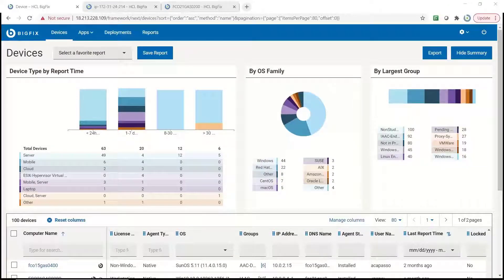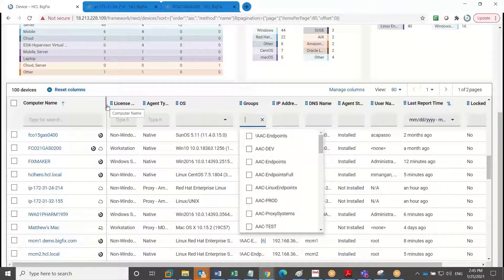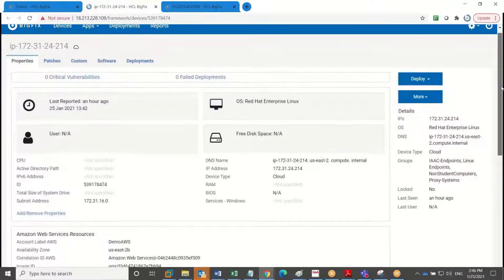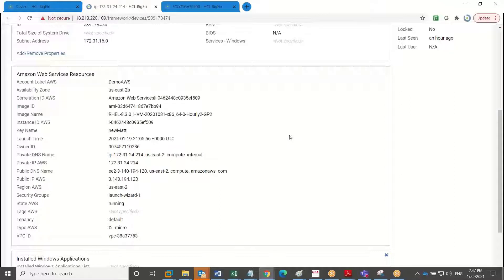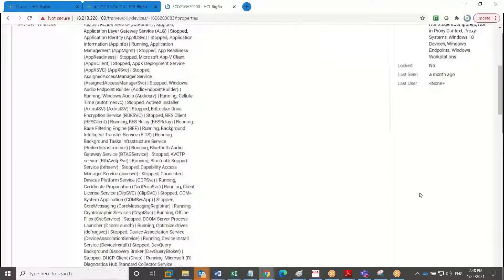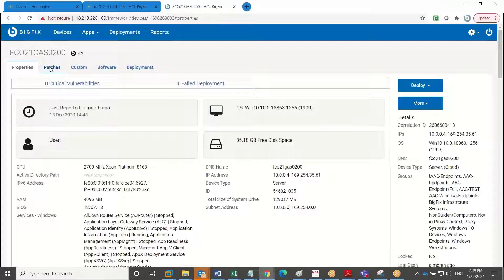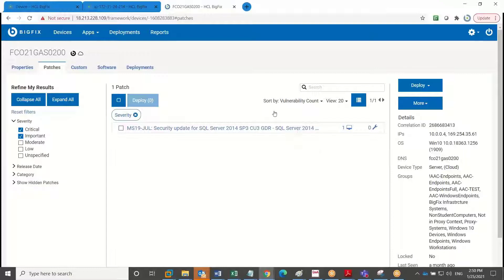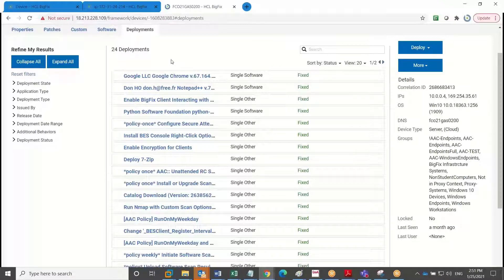BigFix - Multicloud Management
Many organizations are embracing a multicloud strategy in migrating their IT workload from on-premise data centers to the cloud. In spite of the obvious benefits rendered by using a cloud infrastructure, multicloud also brings many challenges in managing and securing the cloud workloads and keeping them continuously compliant. With BigFix, organizations can use a single platform to identify, manage, and secure all cloud workloads across multiple cloud infrastructures including AWS, Azure, and Google Cloud, using a consistent approach. BigFix Multicloud Management can effectively enable organizations to speed up the transition from on-premise to multicloud while keeping all endpoints, either on premise or in the cloud, continuously patched and compliant.

In this video, we show you how to use BigFix to discover all the workloads running in a multicloud environment, retrieve detailed properties of the workloads using cloud native APIs or the BigFix Agent, and then perform very powerful BigFix management operations to these cloud workloads such as applying patches to remediate vulnerabilities, assessing security configurations, or tracking software applications.